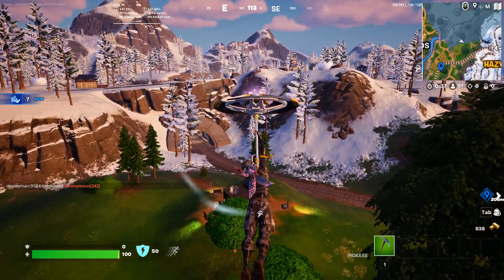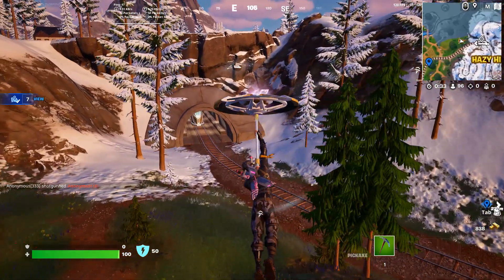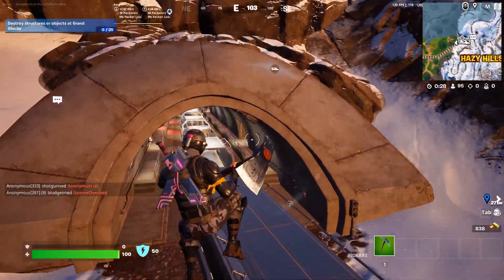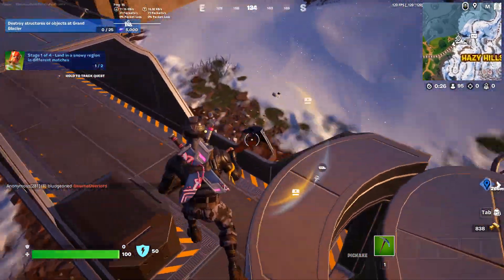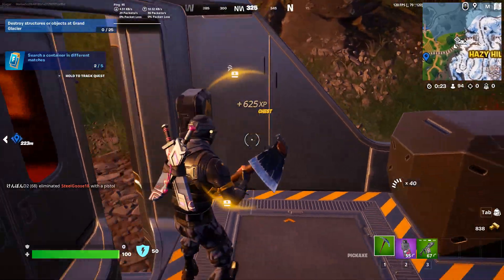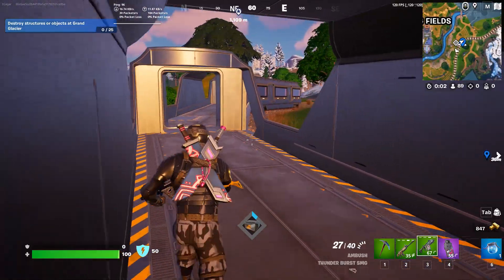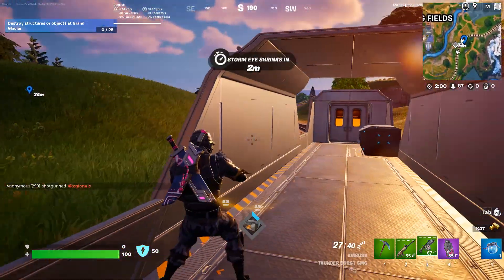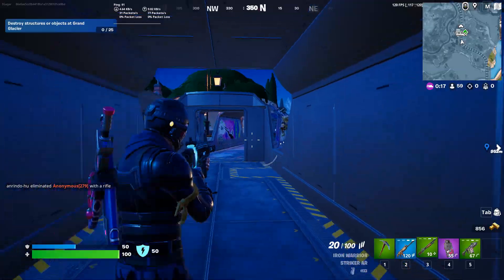Land on the train and eliminate an enemy player before you disembark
Land on the train and eliminate an enemy player before you disembark || Fortnite Week 4 Quests